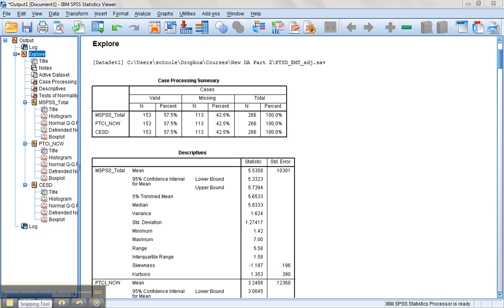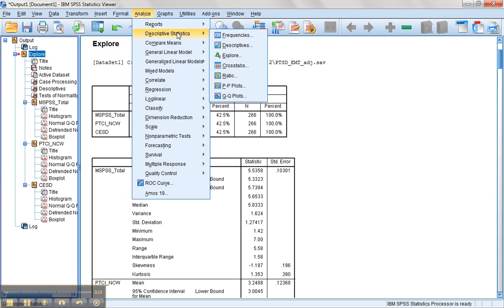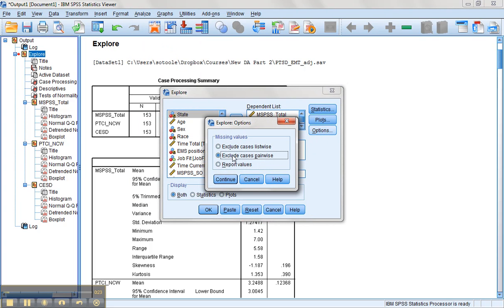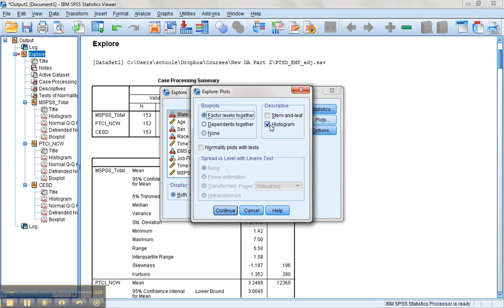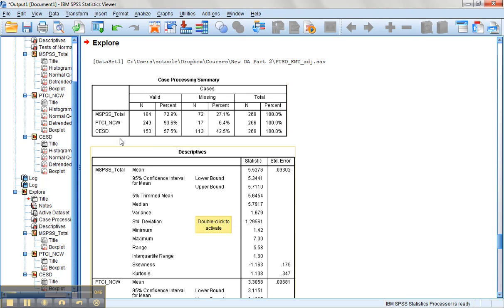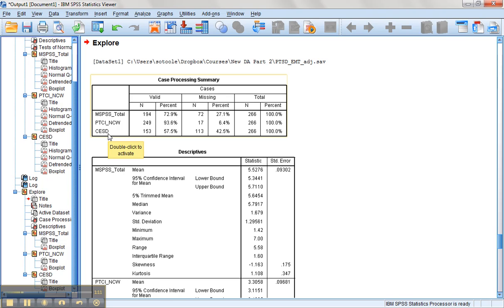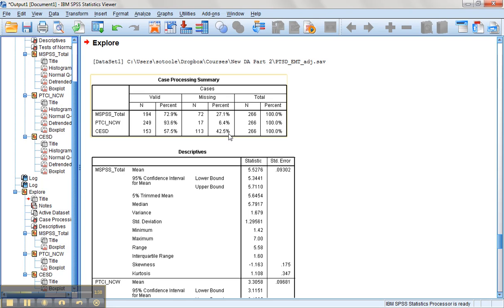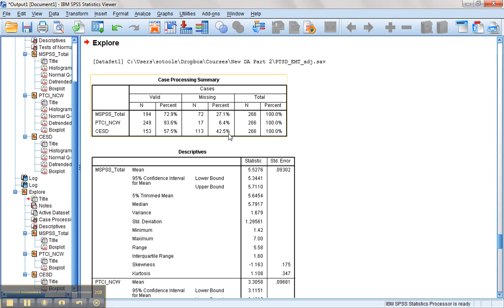Data Screening in SPSS-Part 2: Explore and Missing data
A quick tutorial on check for percentage of missing data using Explore in SPSS